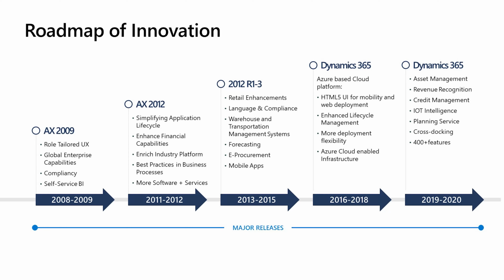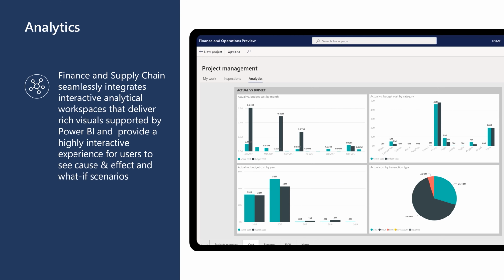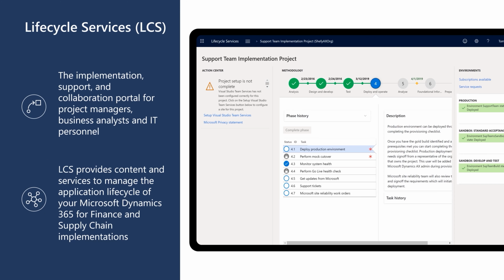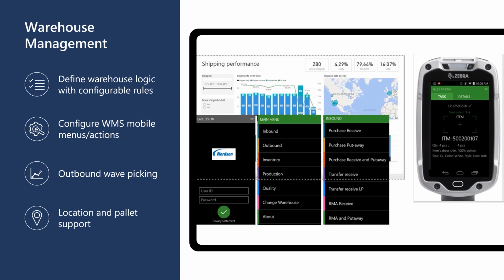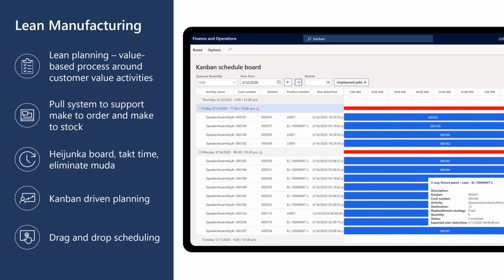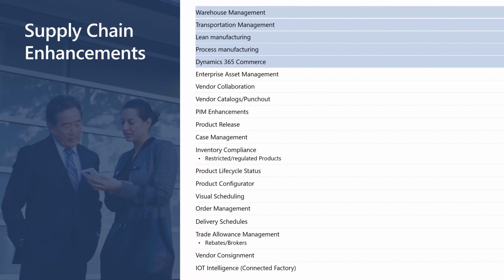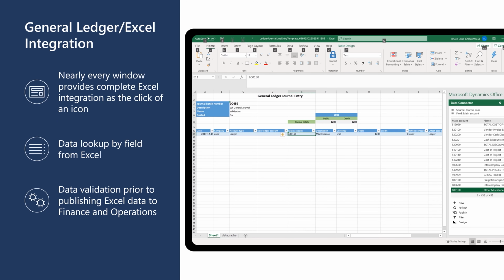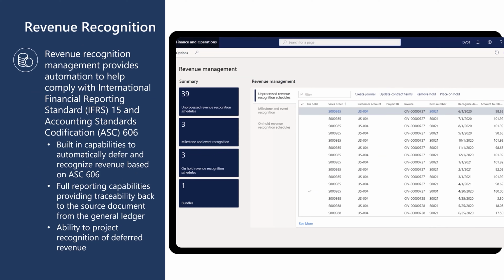Key Dynamics 365 Enhancements | Technology, Supply Chain, and Finance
Learn about the new functionalities, product enhancements, and modules of Dynamics 365. Microsoft is investing in Dynamics AX customers and assisting them on their Dynamics AX to Dynamics 365 cloud migration journey through the Dynamics 365 Migration Program.

Topic timestamps:

• [1:40] Technology Platform by Tom Higginbotham
• [4:26] Supply Chain Management by Bob Pederson
• [7:23] Finance by Deborah Vermillion